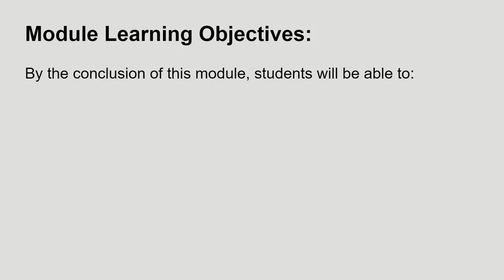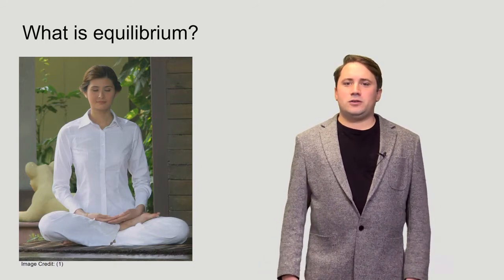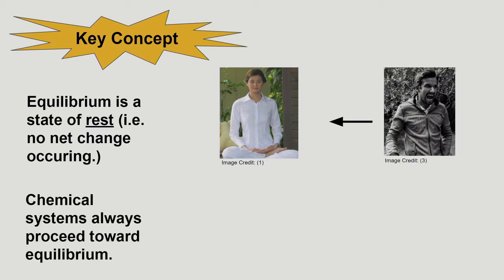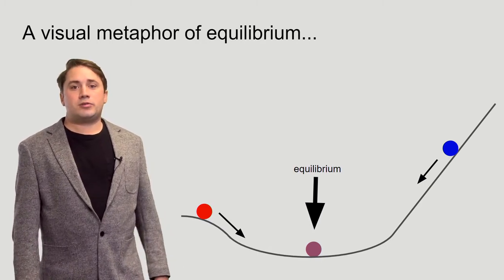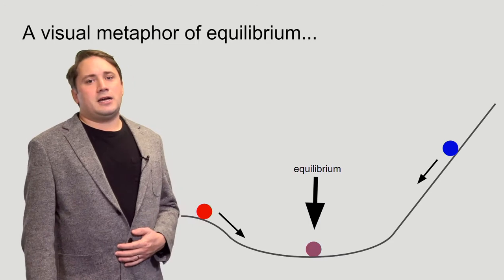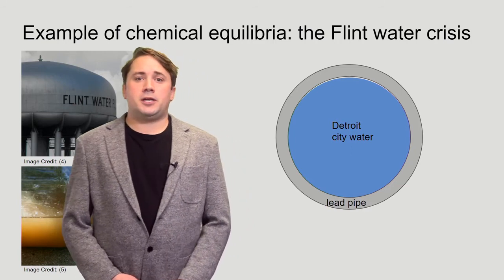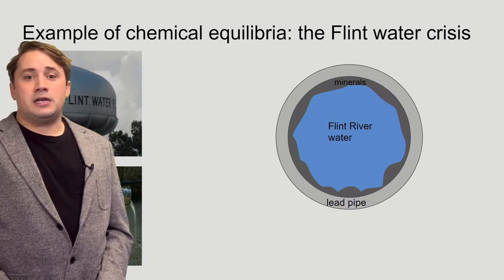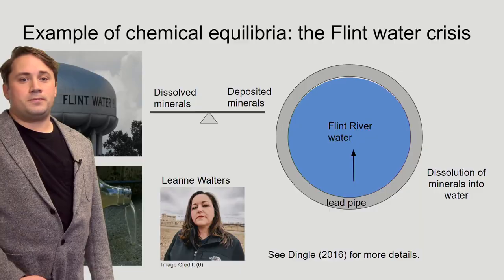Thermodynamics - 01 - Introduction